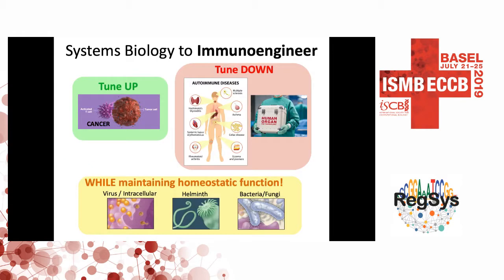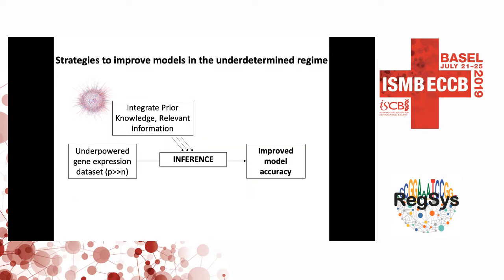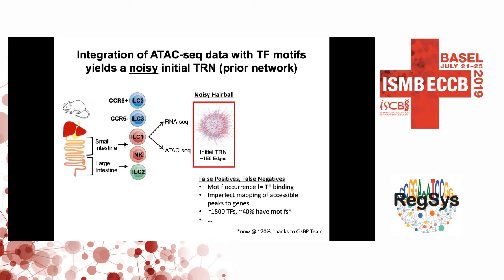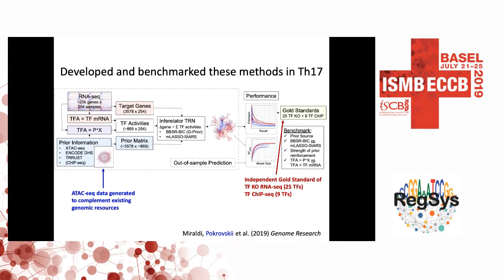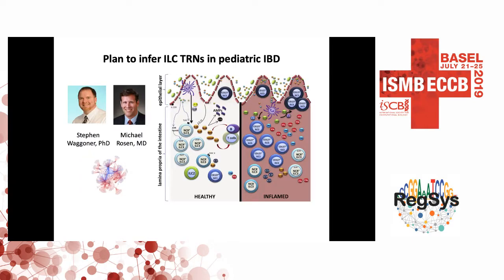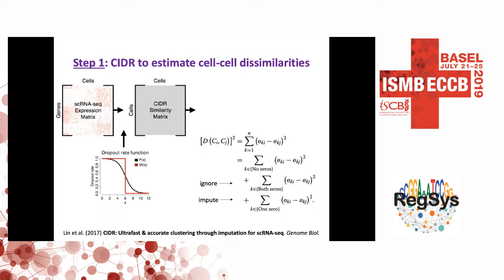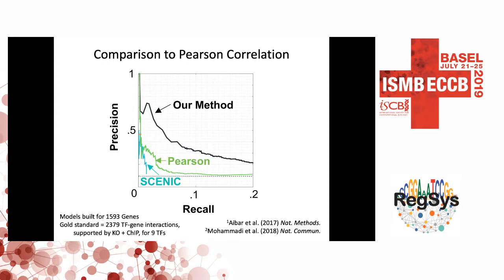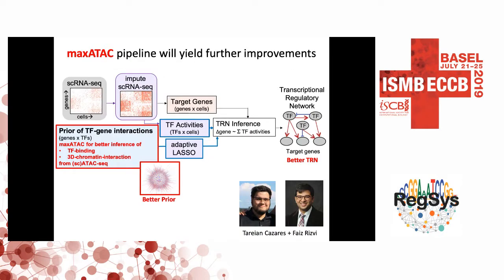Benchmarked strategies to improve accuracy of gene... - Emily Miraldi - RegSys - ISMB/ECCB 2019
Benchmarked strategies to improve accuracy of gene regulatory networks from scRNA-seq - Emily Miraldi - RegSys - ISMB/ECCB 2019